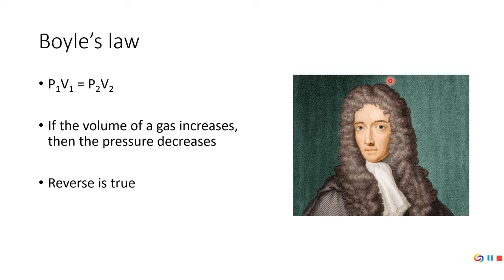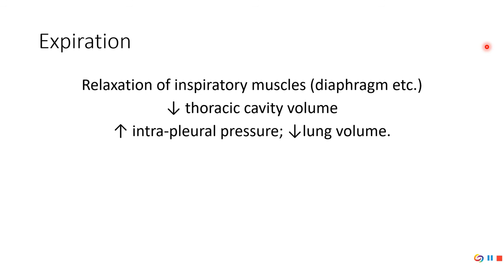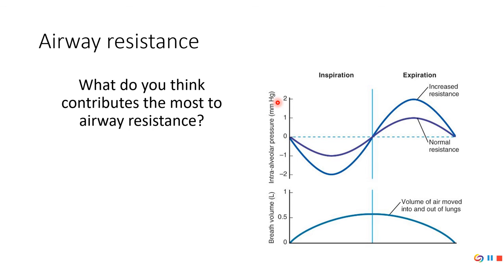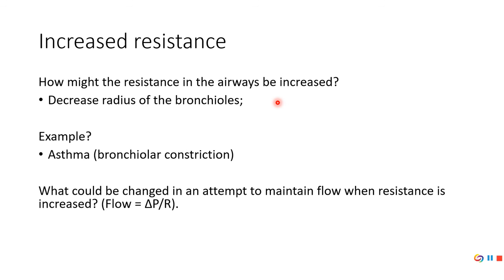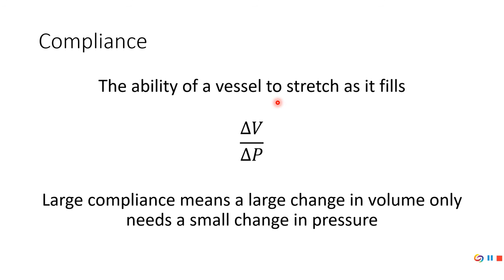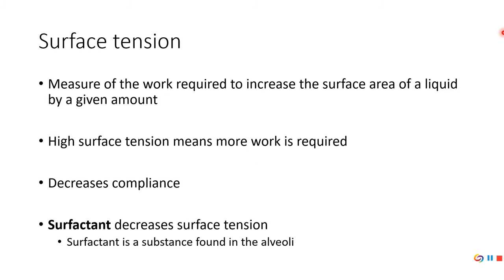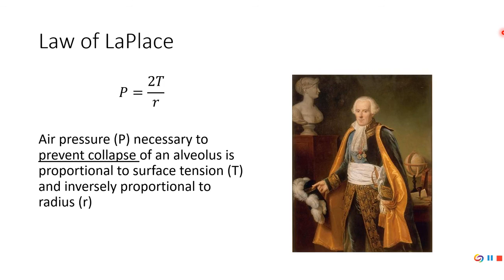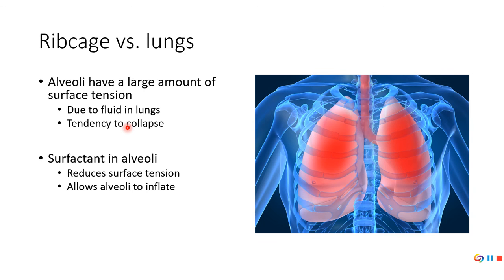PE 220 - Lecture 10-2-1 - Mechanisms of pulmonary ventilation